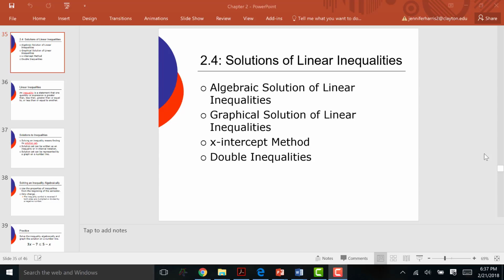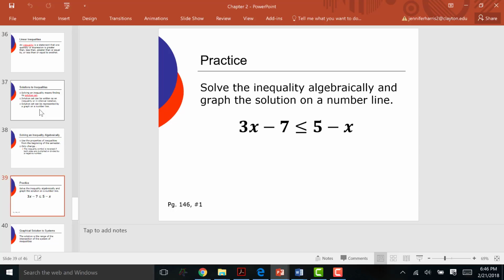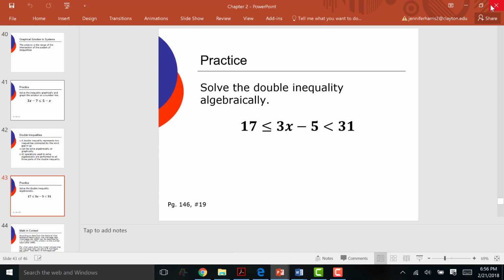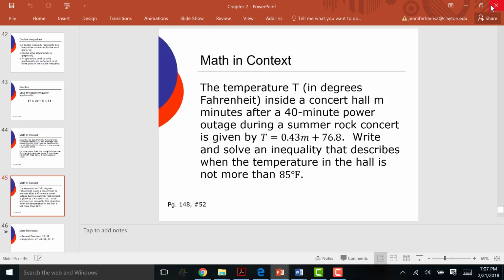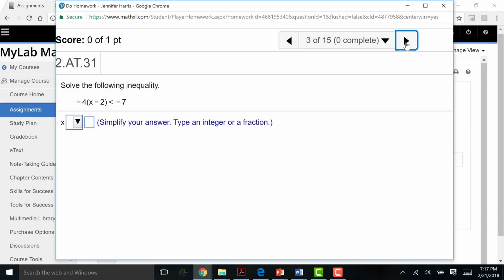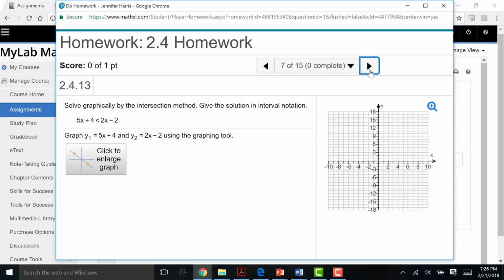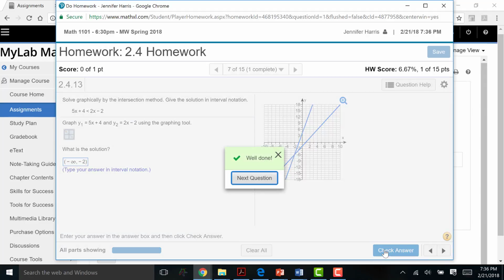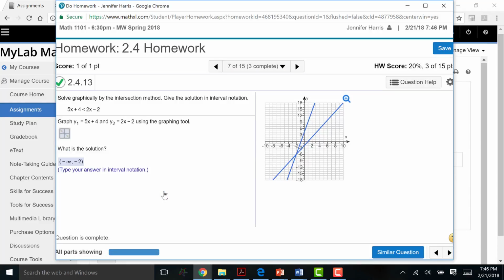Wed-630pmclass-2-21-18sec2.4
Section 2.4